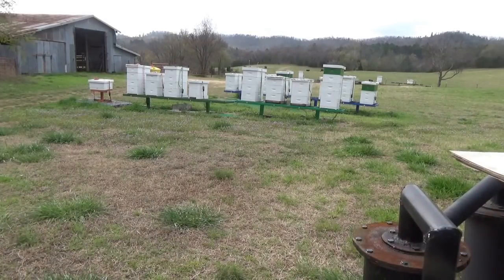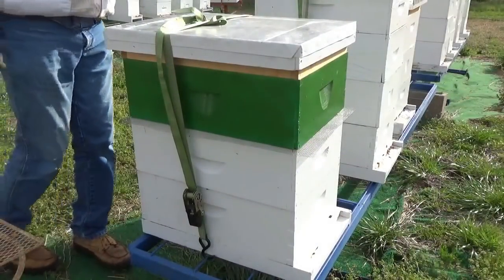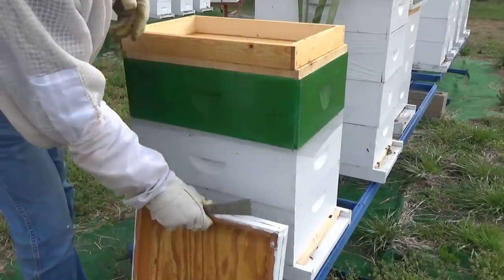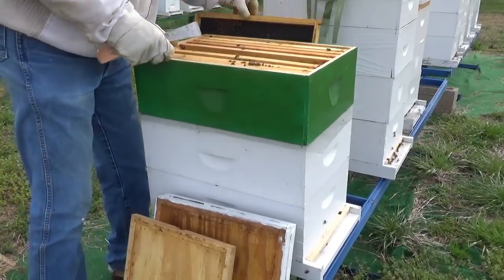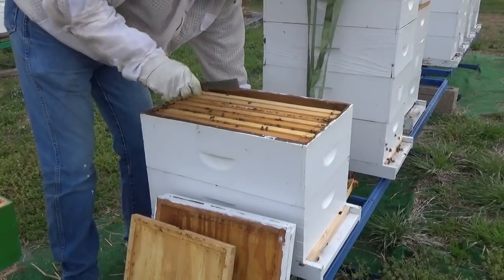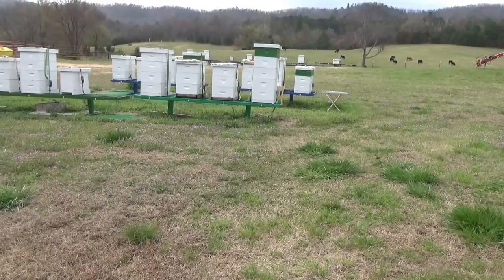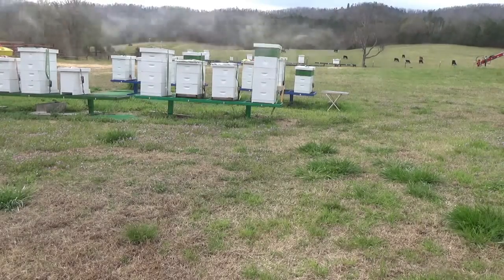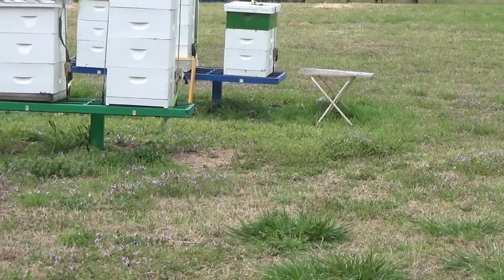Did the laying worker hive stop laying drone eggs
Checked on the laying worker hive and seen if the queen was still alive  in the hive above the screen.